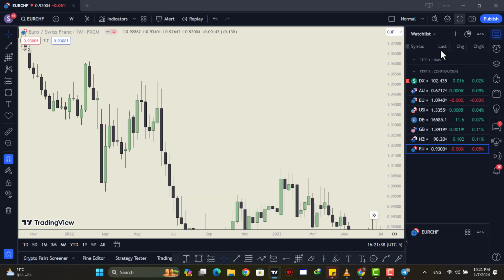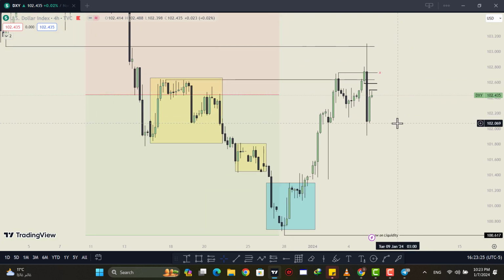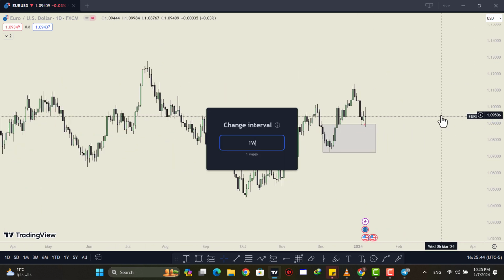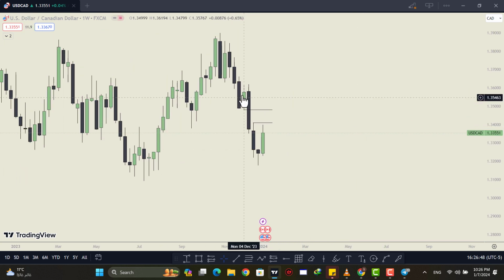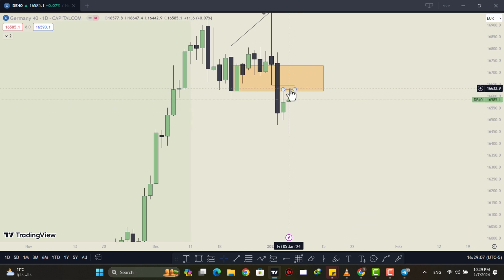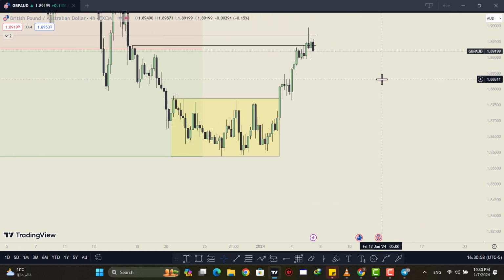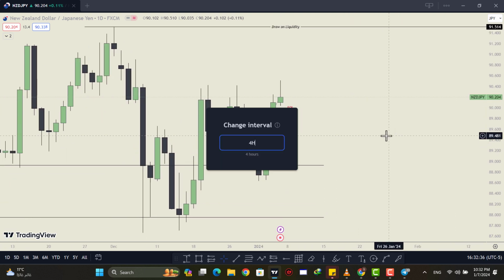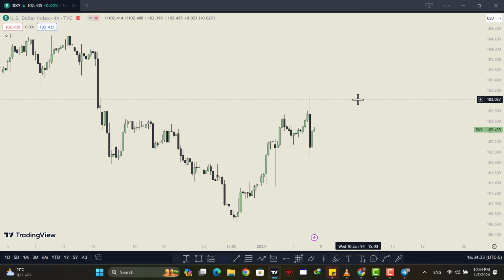ICT Weekly Market Outlook 9 January [FOREX] Easy-To-Trade Pairs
Market outlook using ICT concepts

Song: Savfk - Journey To The Stars